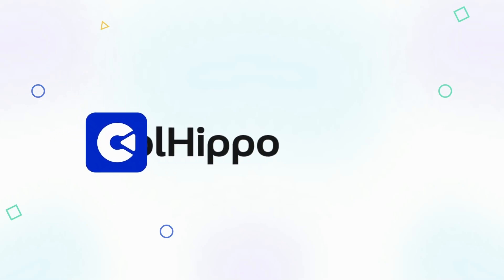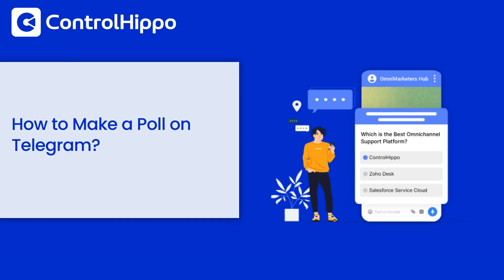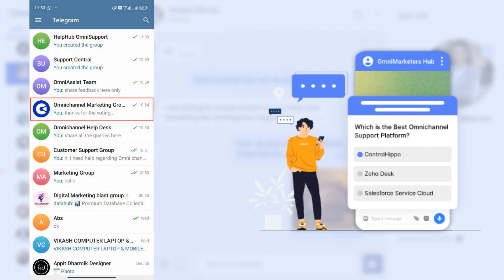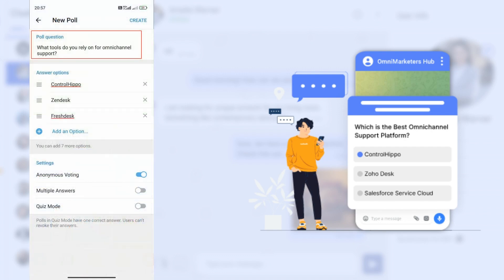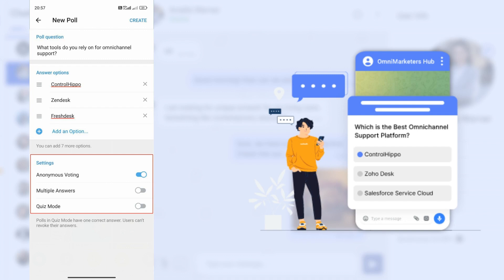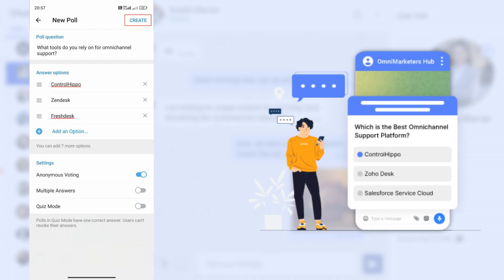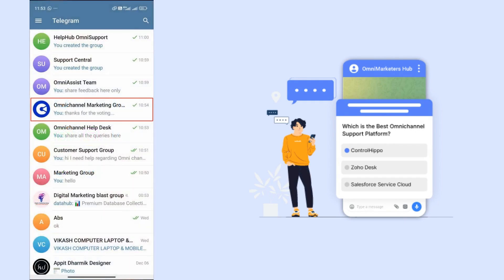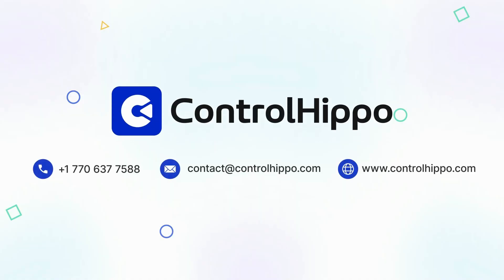How to Create a Poll on Telegram?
Learn how to make a poll on Telegram with our simple guide. Explore the steps, tips, and best practices for creating Telegram polls in groups or channels.

  / controlhippo
  / controlhippo
  / controlhippo
  / controlhippo